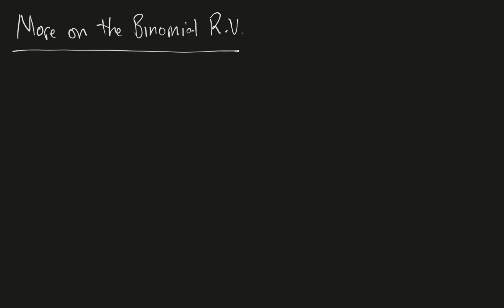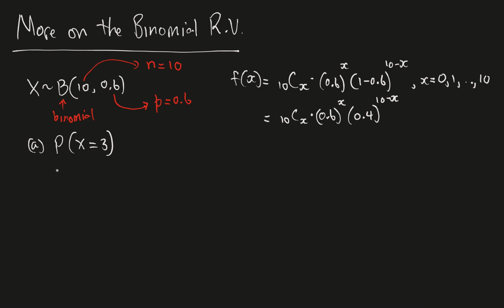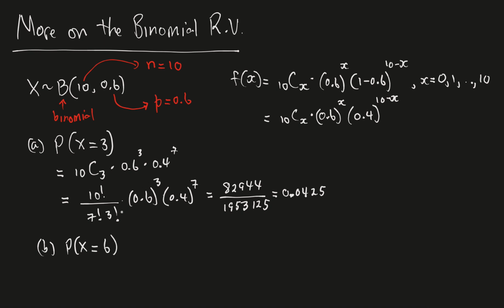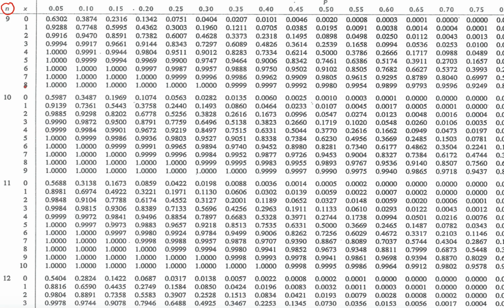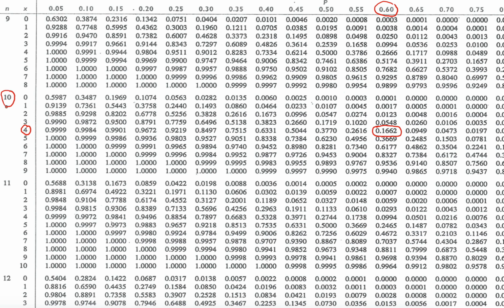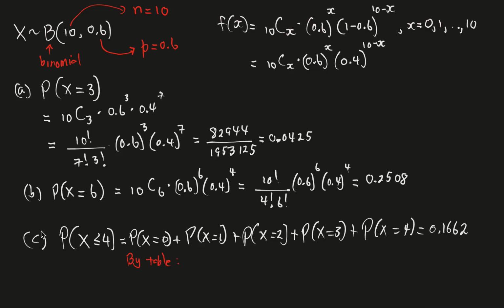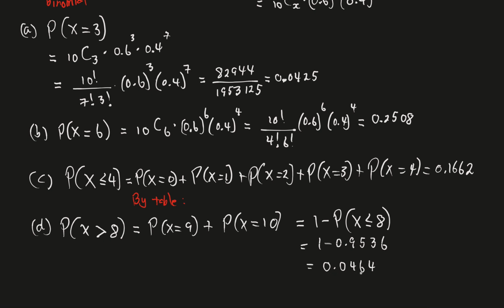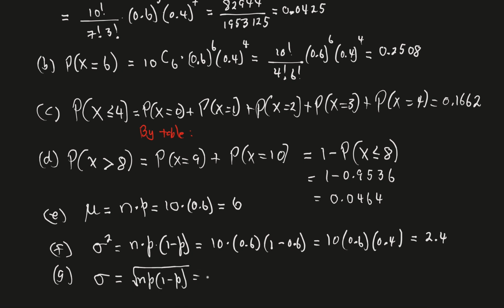24 More on The Binomial Random Variable